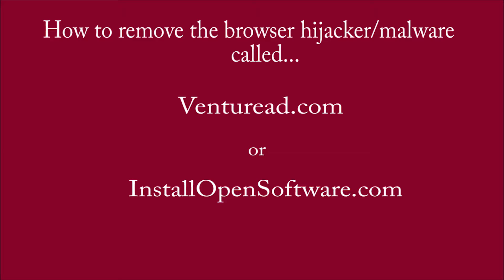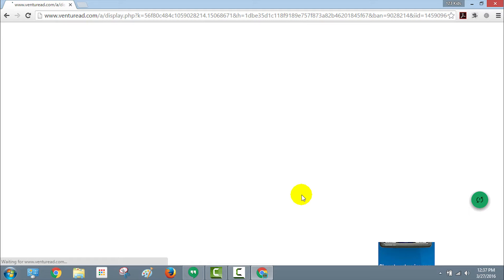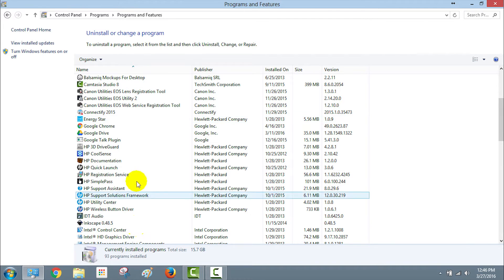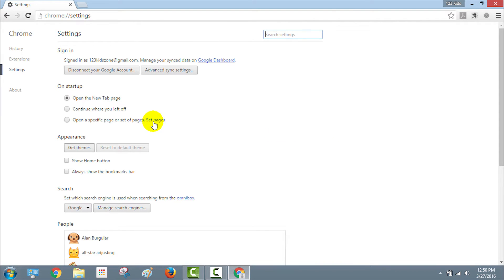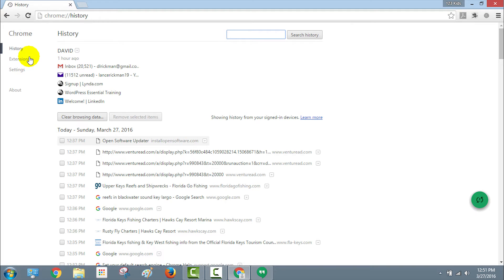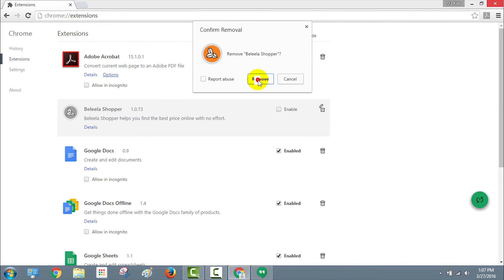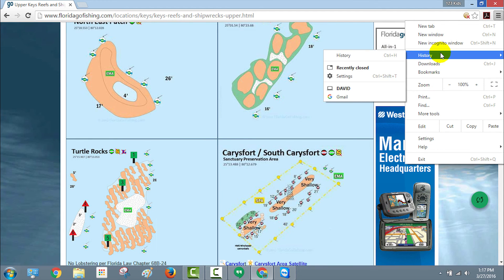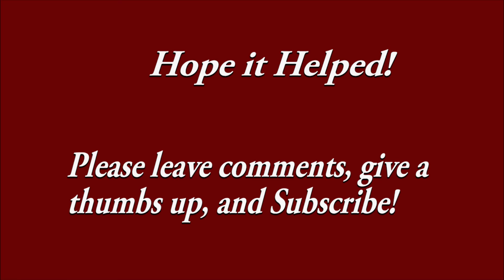HOW TO Remove "InstallOpenSoftware.com" or "Venturead.com" POP-UP, virus, malware, hijacker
This video shows a step by step tutorial on how to remove the "InstallOpenSoftware.com" or "Venturead.com" Pop-up, malware, trojan, virus, hijacker, in CHROME.

The method worked for me.  I hope it works for you.

Please send comments or suggestions if this did not work,  or if you found a better way to remove this crap for your system.

I'm sick and tired of these low life dirt bags who think its OK to do this stuff!